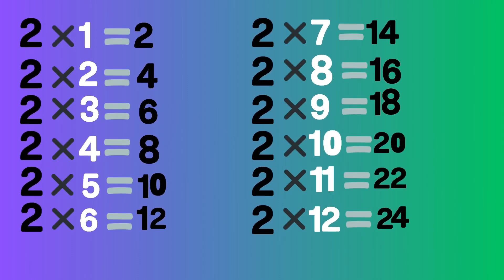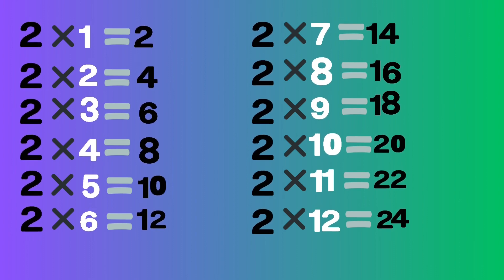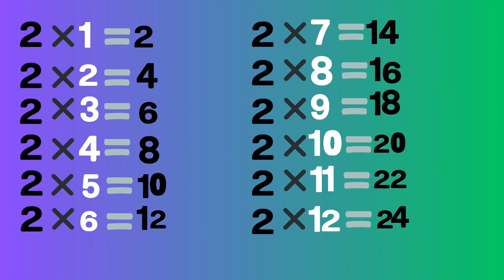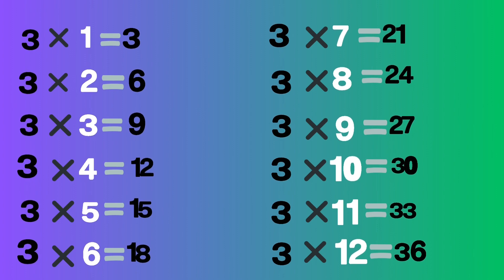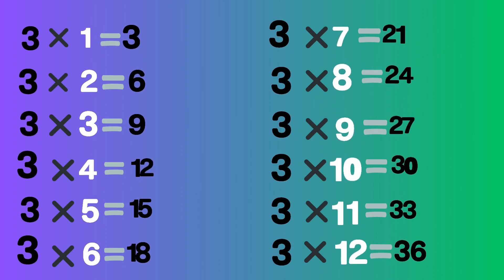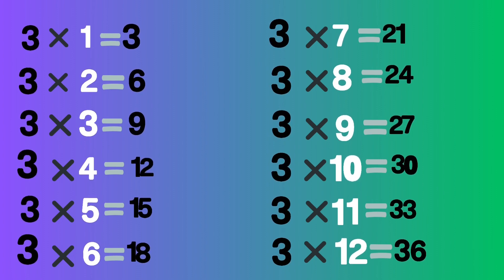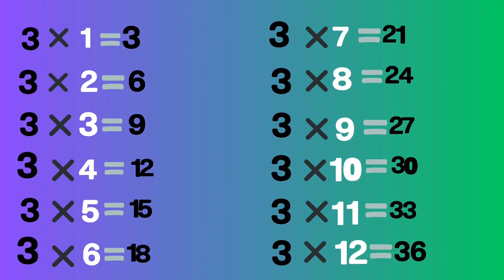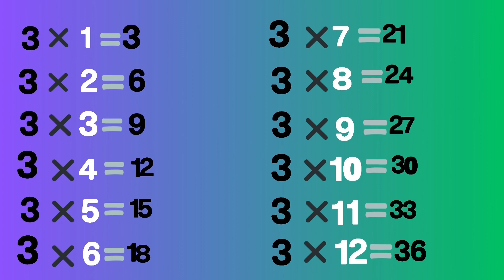2 Tables 3 Tables - Multiplication Tables